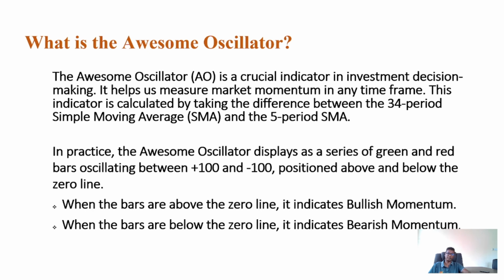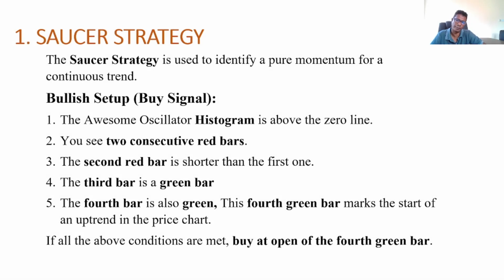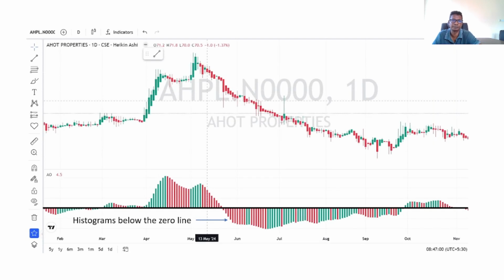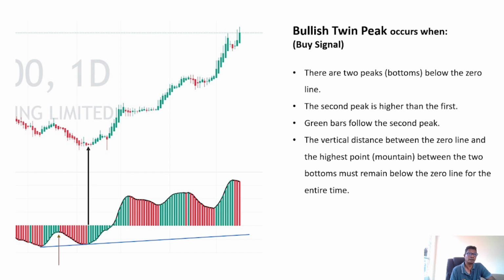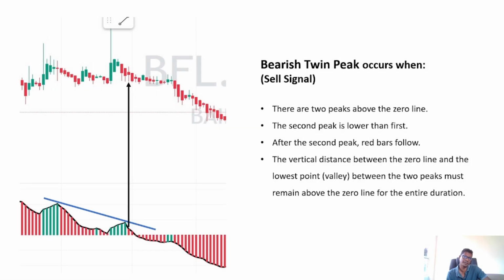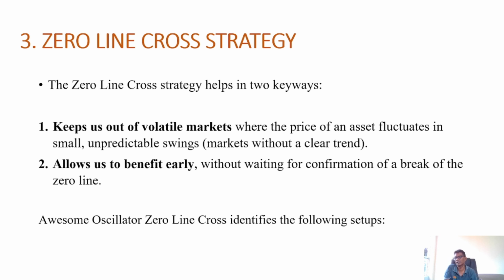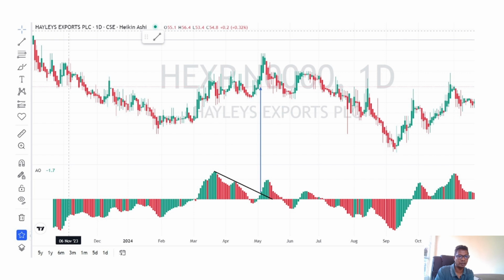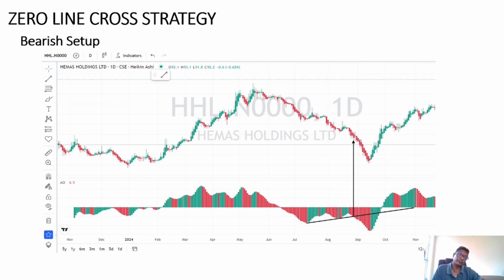SECRETS IN AWESOME OSCILLATOR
In this video, we uncover the secrets behind the Awesome Oscillator—a powerful tool used by traders to analyze market momentum and identify potential trend shifts. Whether you're a beginner or an experienced trader, this video will break down the key features, strategies, and insights that make the Awesome Oscillator a must-have in your trading toolkit. Learn how to spot bullish and bearish signals, understand market dynamics, and improve your trading decisions using this essential technical indicator.